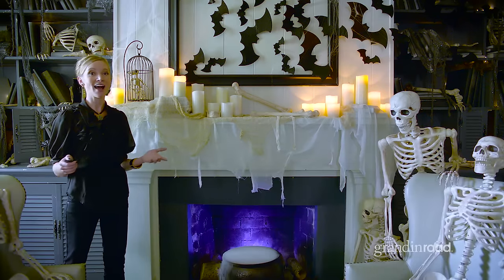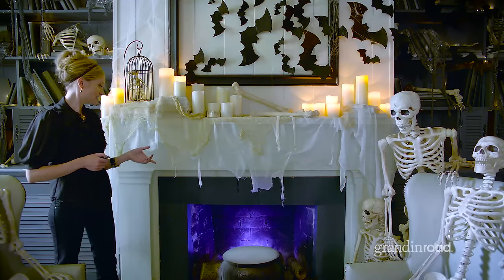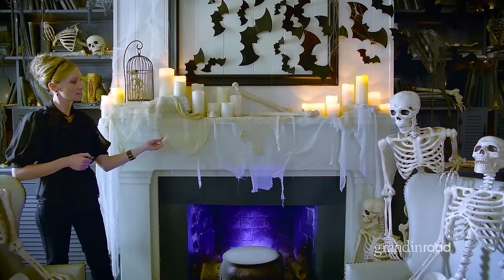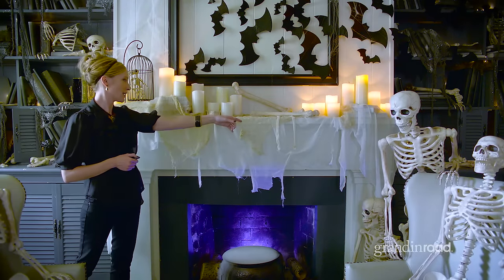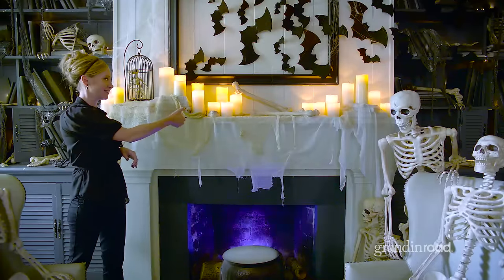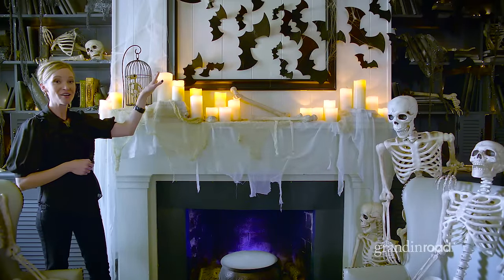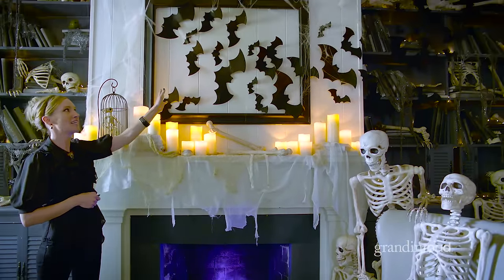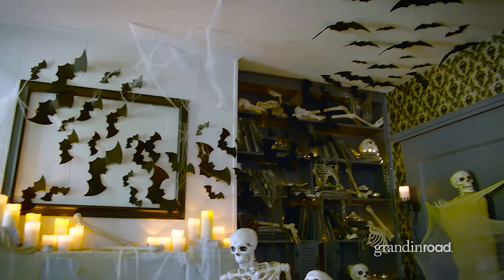How to Decorate a Halloween Mantel‬‬ | Grandin Road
Lurk on, and get professional decorating tips on how to create a marvelously macabre Halloween mantel. A frightfully easy way to leave your guests spellbound. Lay the eerily elegant foundation with tattered gauze, cast an ominous glow with remote control candles, then take it over the top with a colony of bats that climbs the walls and crosses the ceiling. You and your guests will never look at Halloween the same way again.